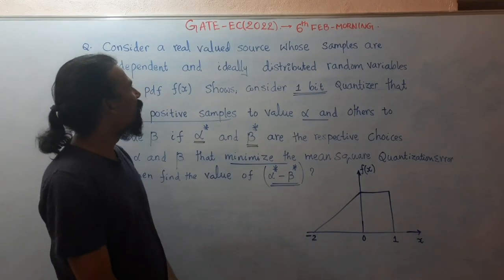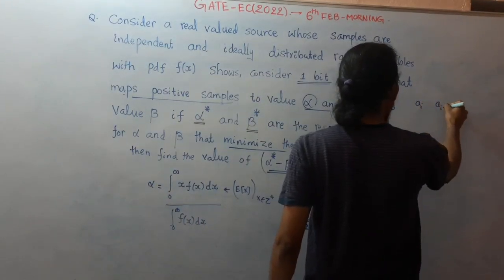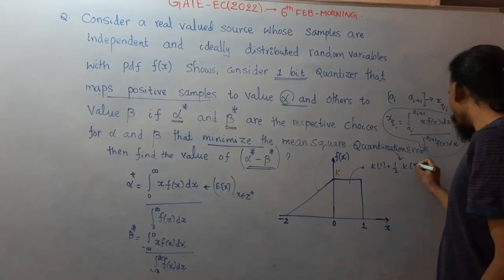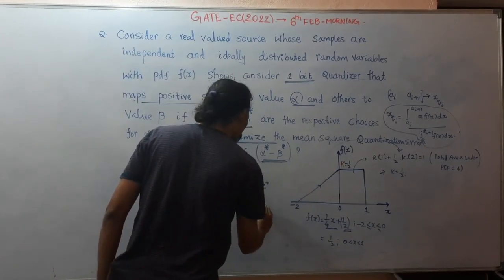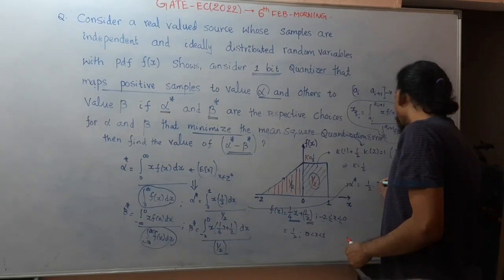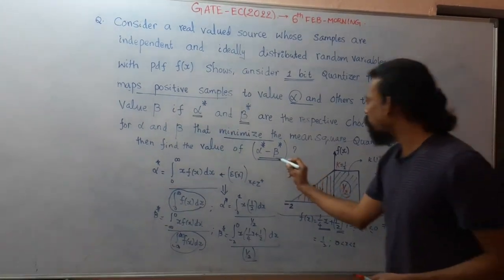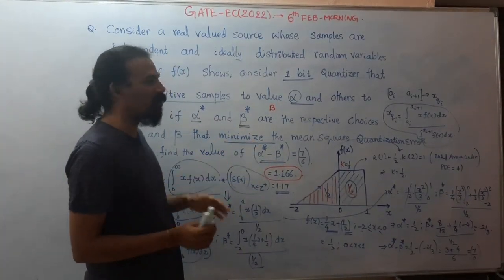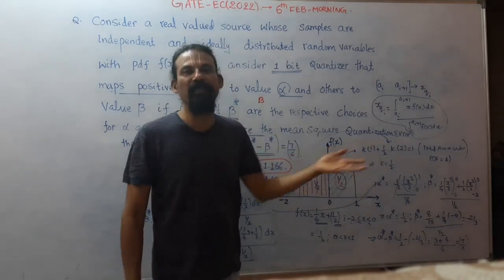GATE 2022 EC COMMUNICATION SYSTEMS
OPTIMUM QUANTIZER